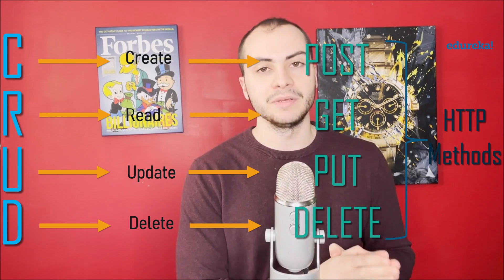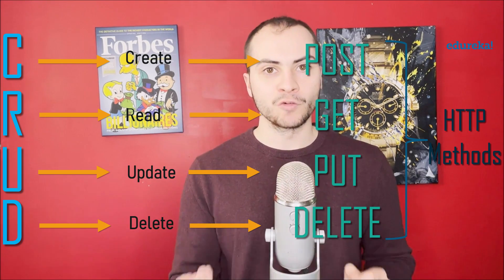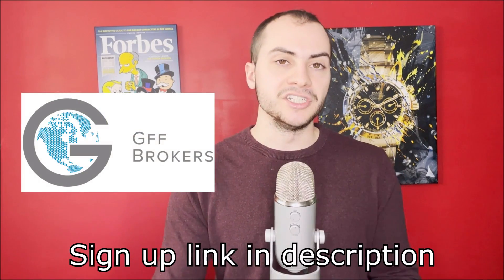Best Broker For Developers / Algo Traders + My Broker that I use